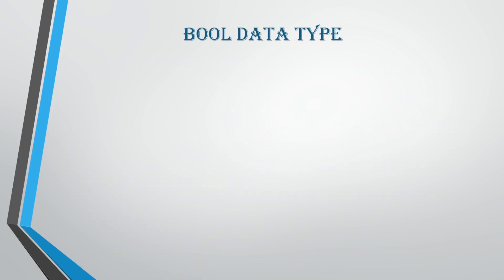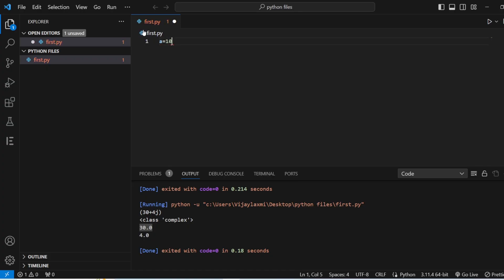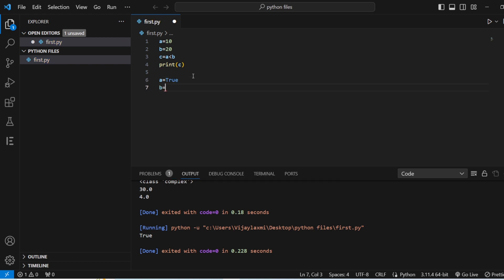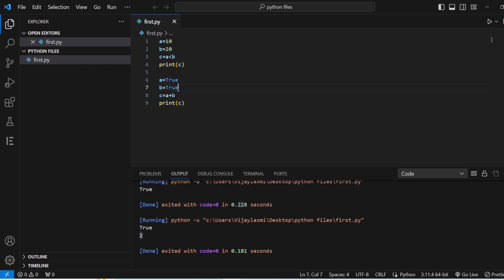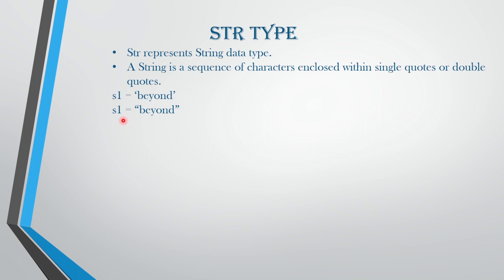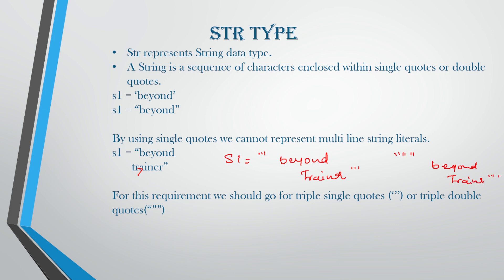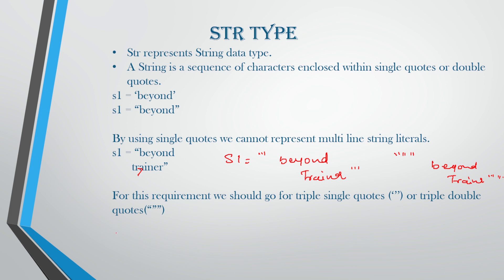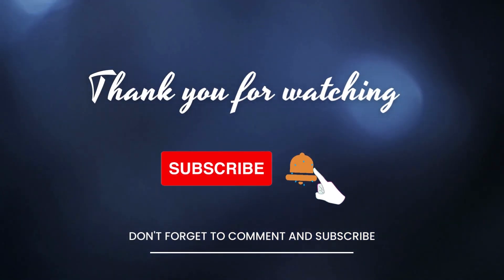Python Data Types Explained: Bool and Str Datatype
Python Data Types Explained: Bool and Str
Welcome to our Python Data Types series! In this episode, we unravel two fundamental data types in Python: Bool (Boolean) and Str (String). These are the building blocks of many programming tasks, so understanding them is essential for any Python enthusiast.

🔹 Bool Data Type:

What is a boolean?
How to use boolean variables.
Logical operators (and, or, not) and their applications.

🔹 Str Data Type:

Strings as sequences of characters.
🚀 Throughout this video, we'll provide practical examples and hands-on demonstrations to make these concepts crystal clear. Whether you're a beginner or an experienced developer, this video has something valuable for you.

💡 Don't miss out on the chance to bolster your Python skills. If you have any questions or topics you'd like us to cover in future videos, drop them in the comments below. Happy coding! 🐍📚🖥️